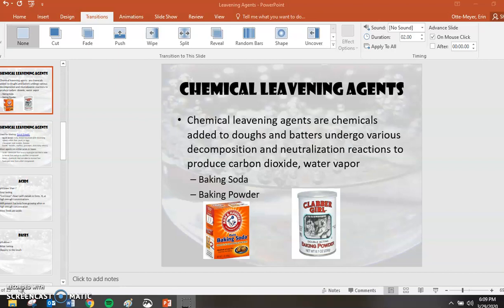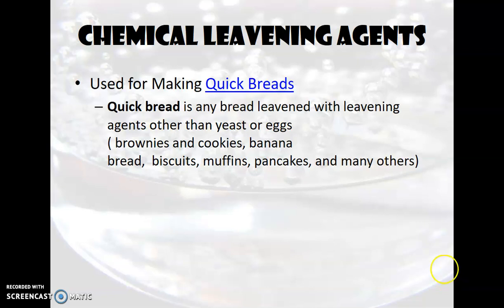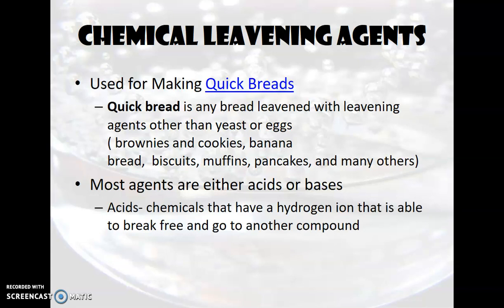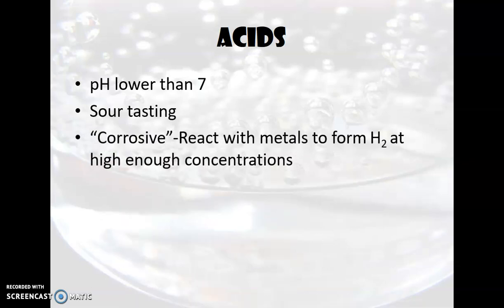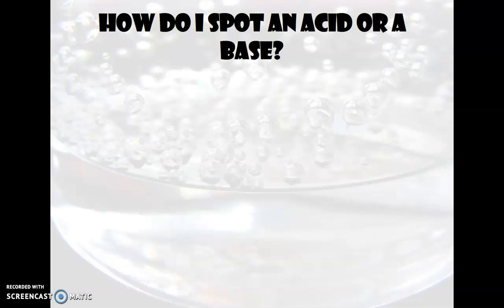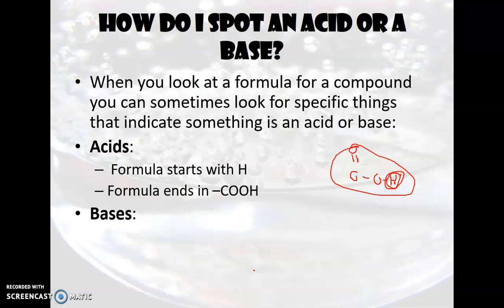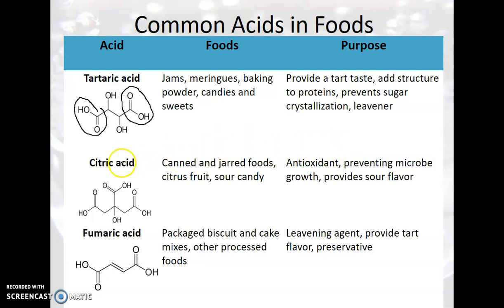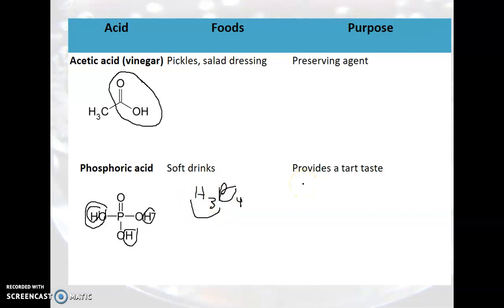Food Science: Leaveners Slides 7-13